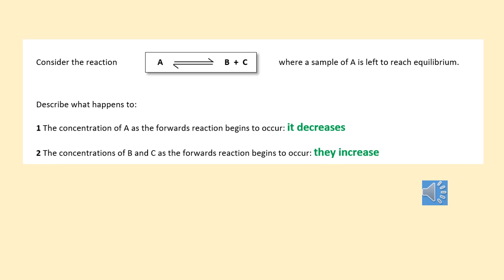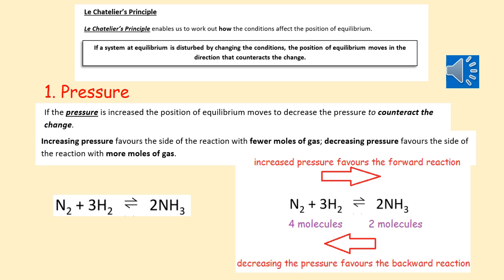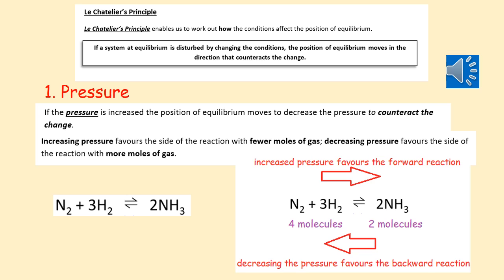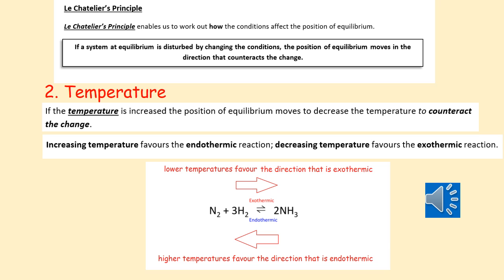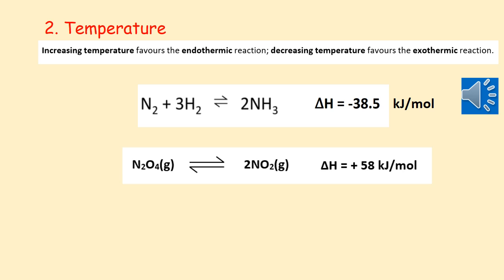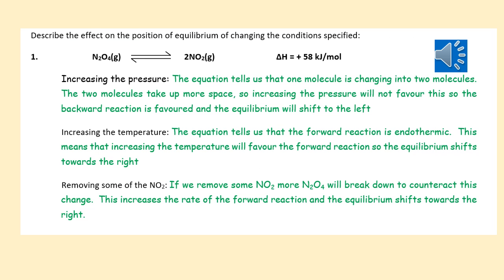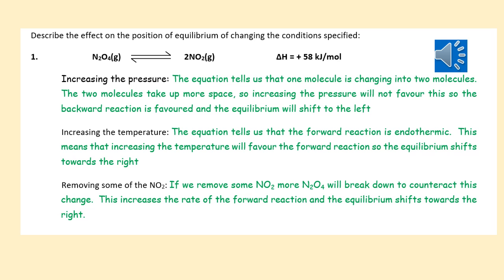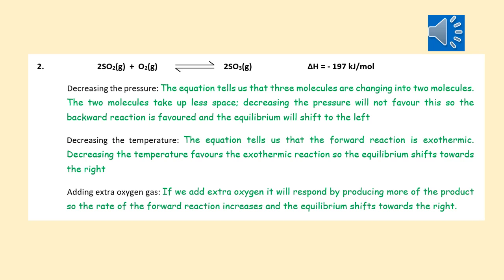Answers to equilibrium worksheet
This video takes you through the basics of how pressure and temperature affect the position of equilibrium in the context of questions on a worksheet